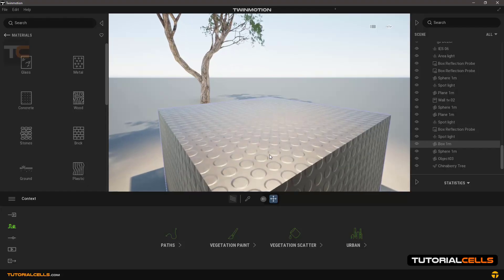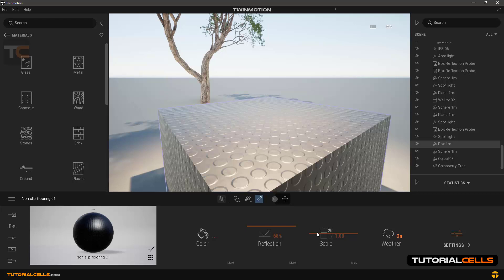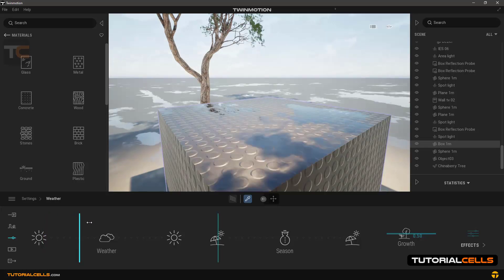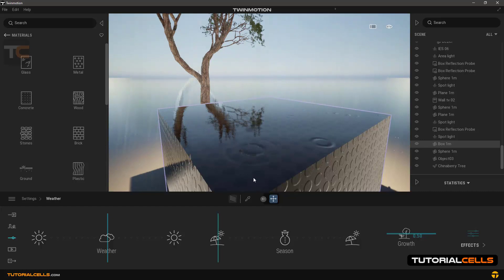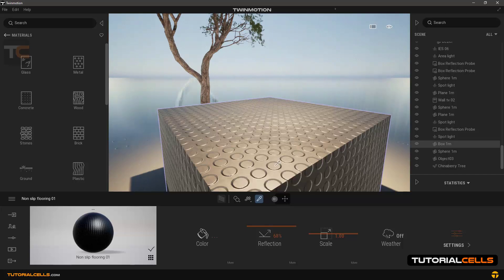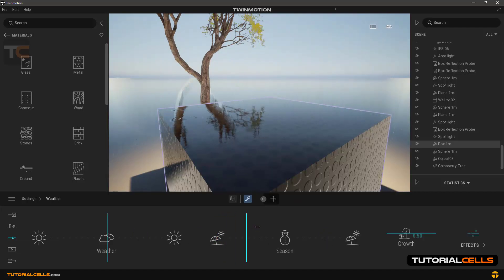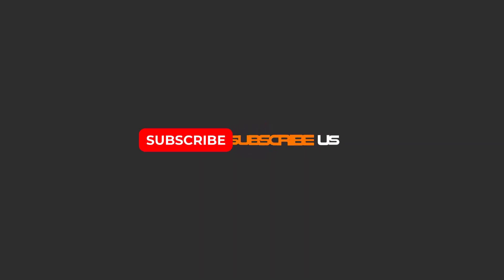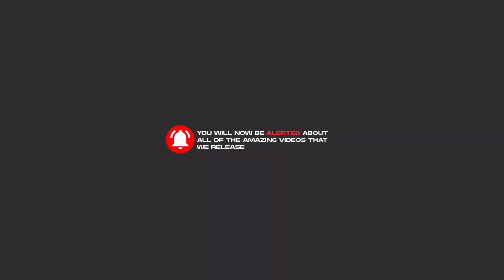0041. weather effects on materials in twinmotion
In the continuation of the materials settings, we want to explain  the weather effects on the materials. In this scene. Click on material picker. And then on this object in its settings there is an option called weather. it is on by default.  , when the weather is rainy or snowy, snow water and the effect of its impact on the surface of the material is observed. In the weather section, we can rainy the weather. As you can see, the wetting   becomes appear on the entire surface of the water when it rains heavily. Also, the effects of raindrops hitting the surface. If we disable this option, all these effects will disappear,. You can also see the snow mode.